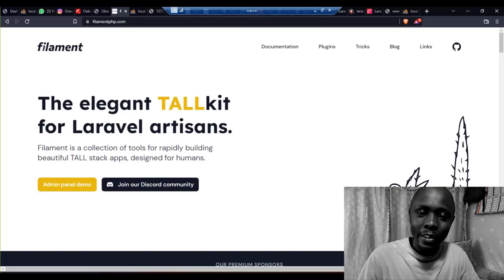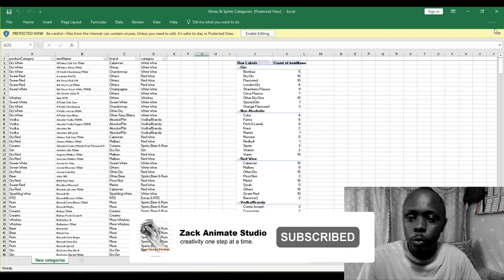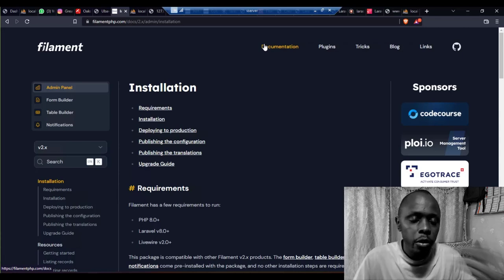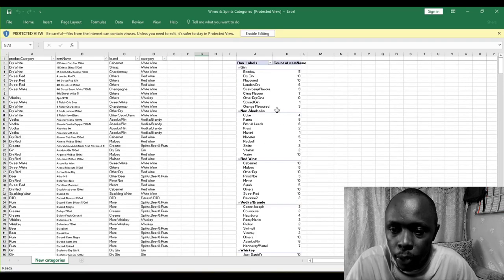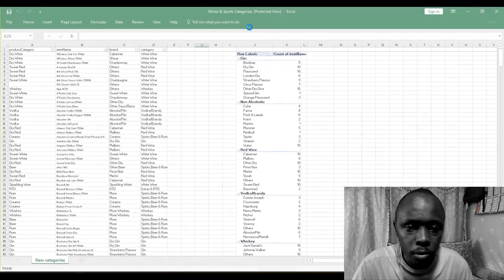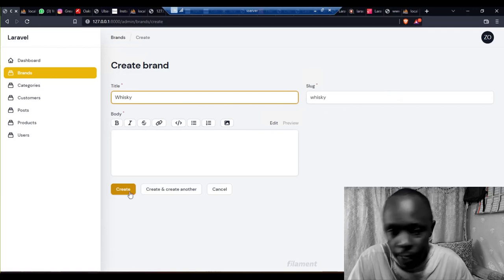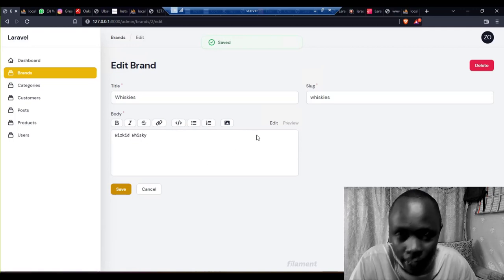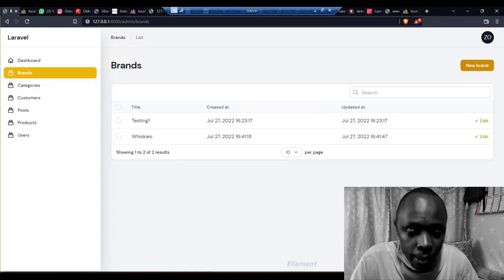How To Create A Wine And Spirit System Application Using Laravel And Filament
Laravel Filament  Creating  a Wine and Spirit System Application